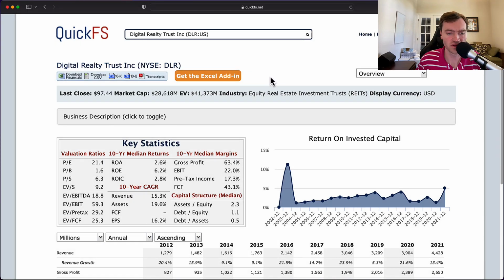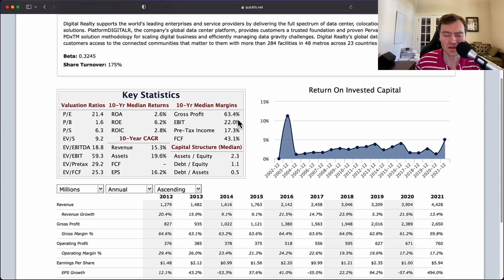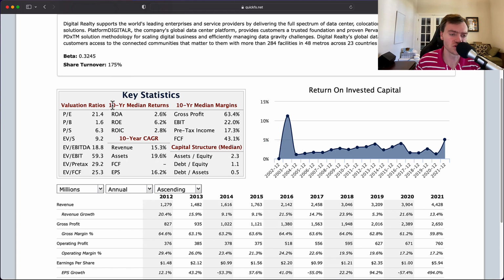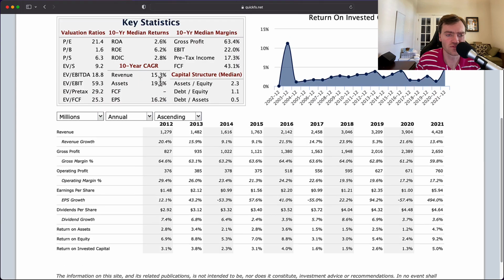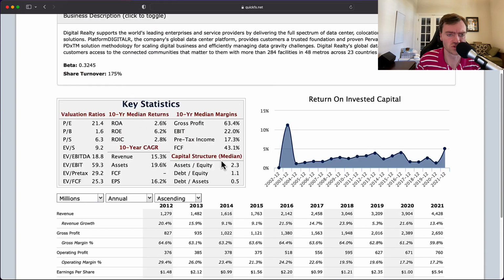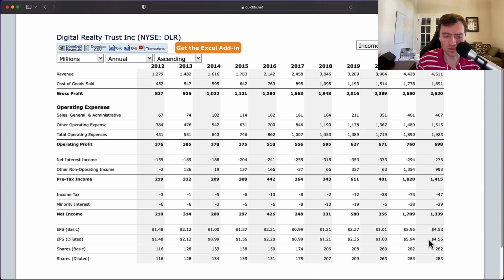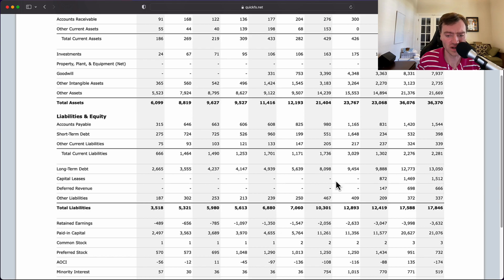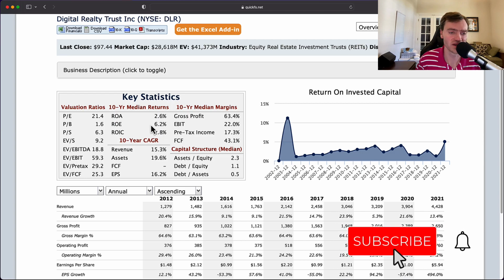Digital Realty Trust: Fast Growing REIT with Aggressive Capital Allocation - $DLR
I analyze Digital Realty Trust, stock ticker: $DLR in a short 10 minute video focused on fundamental stock analysis. My goal is to quickly determine whether this is a high-quality company worth investing in.

In addition, I provide a stock valuation analysis breaking down the current stock price compared to my target stock price for Digital Realty stock.